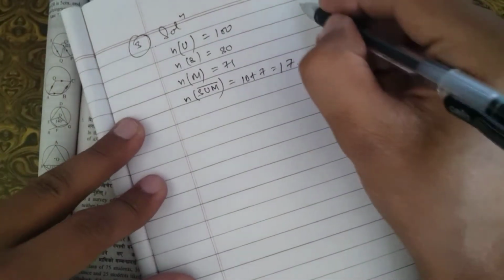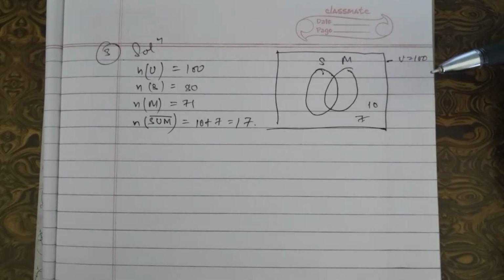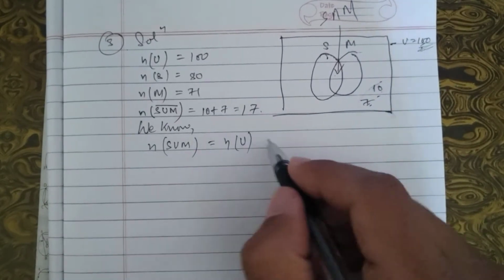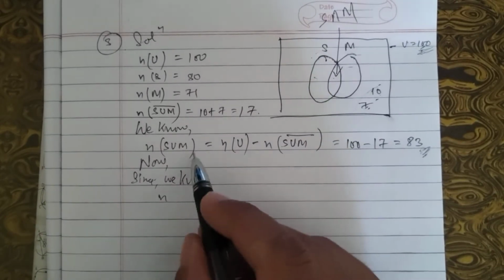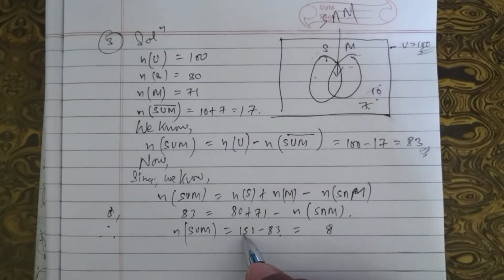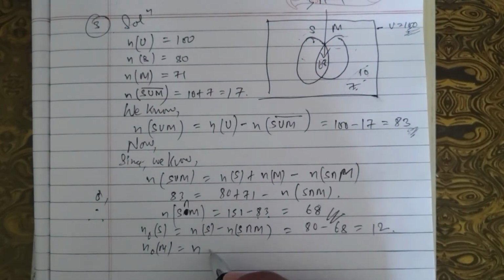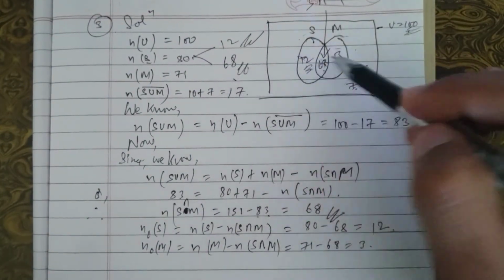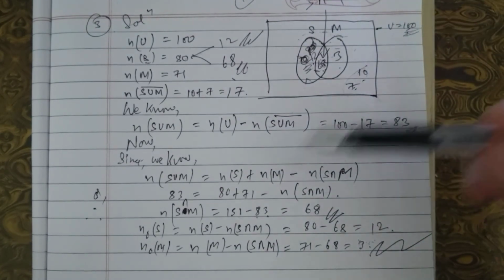Class 10 Sets (Q.No.3)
This is a question from 10 sets and similar kind of problems can be found within anybook. The things that i talk within the video are:
- How is it presented in a Venn-diagram?